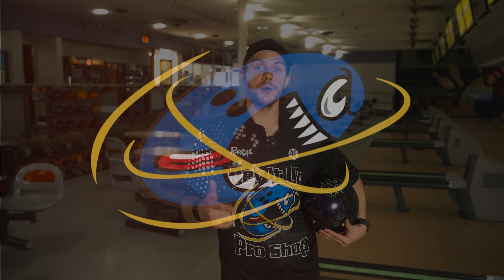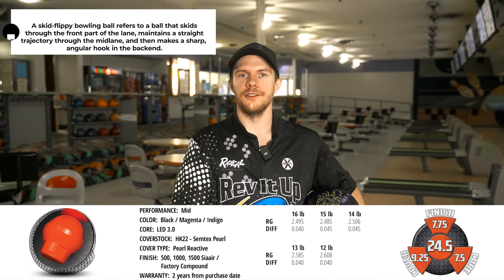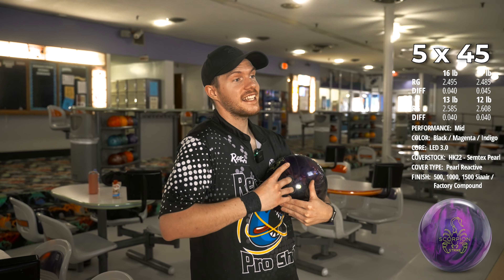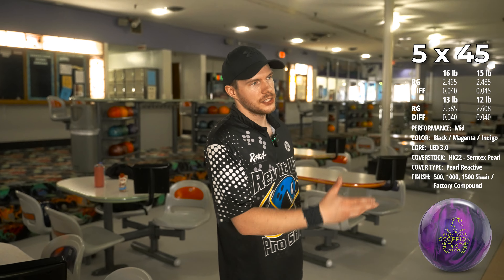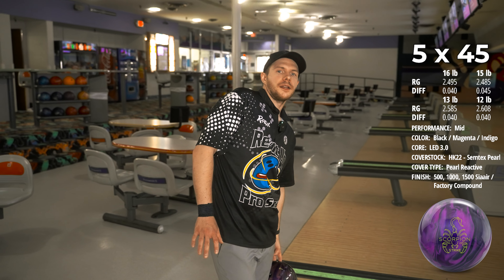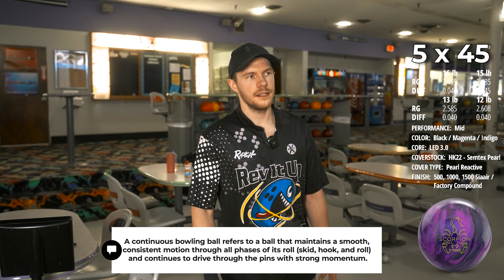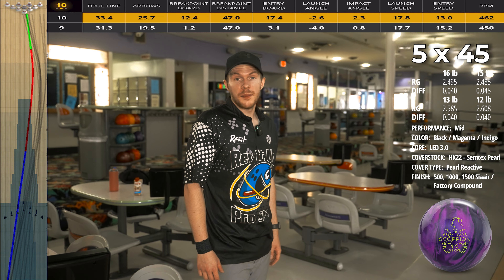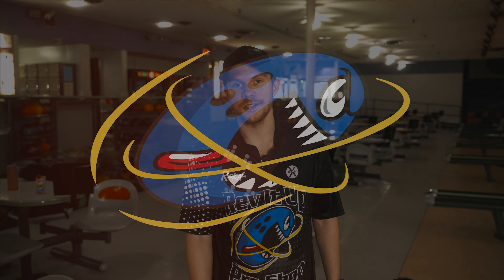Scorpion Strike BALL REVIEW: Does It Live Up to the Hype?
Share your thoughts on the Scorpion Strike or any tips you have in the comments below!

🎳 Is the Scorpion Strike as good as they say? In this video, we take a close look at this highly anticipated bowling ball to see if it lives up to the hype. From unboxing to on-lane performance, we cover everything you need to know.

Time Stamp:
0:00-2:07 BALL DESCRIPTION
2:07-10:30 BALL REVIEW
10:30-10:53 OVERVIEW

Unboxing & First Impressions:
We start with an unboxing of the Scorpion Strike, sharing our initial reactions to its design and features.

Performance Tests:
Join us as we put the Scorpion Strike to the test on various lane conditions.

Pros and Cons:
We provide a balanced review, highlighting the strengths and potential weaknesses of the Scorpion Strike. Get an honest take on whether this ball is right for you.

Special Thanks:
A big thank you to Centerbowl Bowling Alley for providing the perfect venue for our practice and filming. Their support makes this content possible.

App Credit:
We also want to give a shout-out to the SPECTO app, which we use to track our bowling stats. It's an incredible tool for analyzing performance and making informed adjustments.

Visit Us:
If you're in the area, visit Rev It Up Proshop at Center Bowl for expert advice and all your bowling needs!

Enjoy the video and let us know if the Scorpion Strike lives up to the hype!